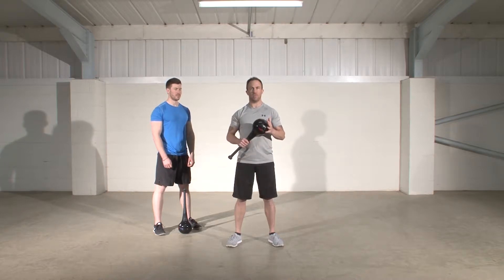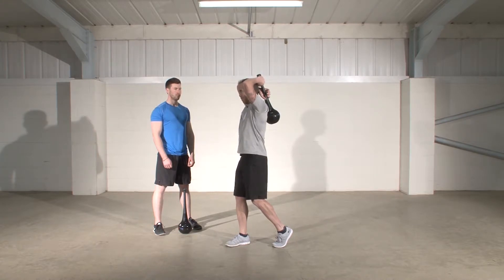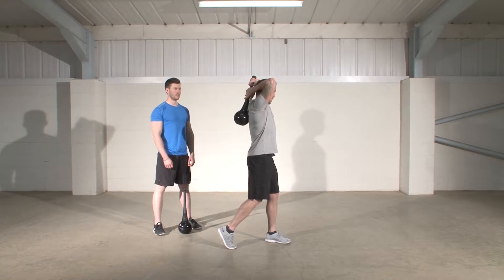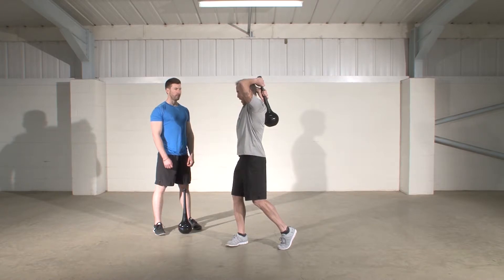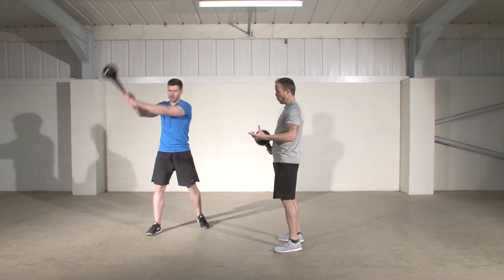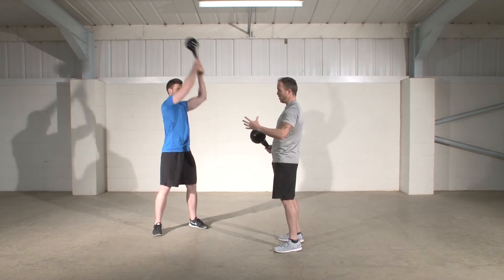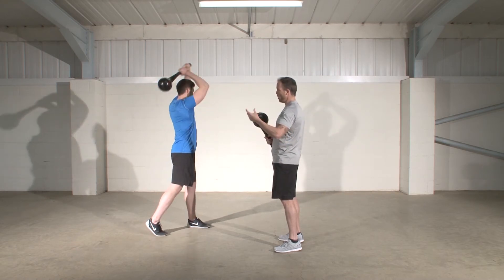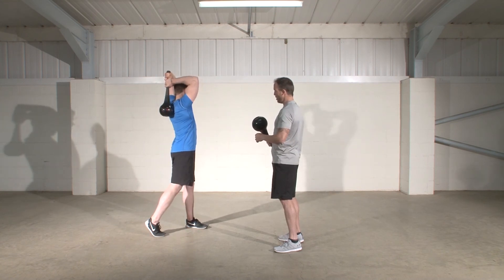RMT CLUB TRAINING WINDMILL